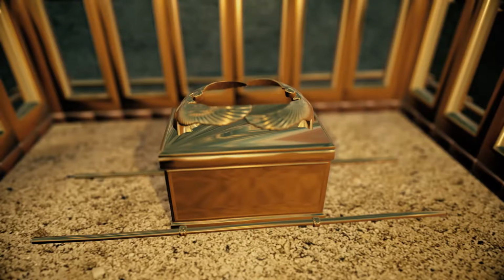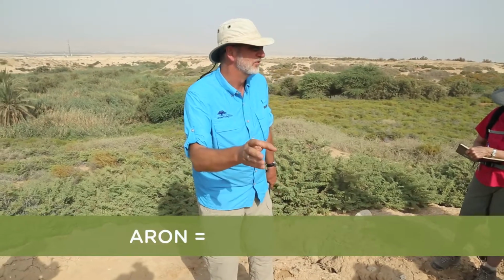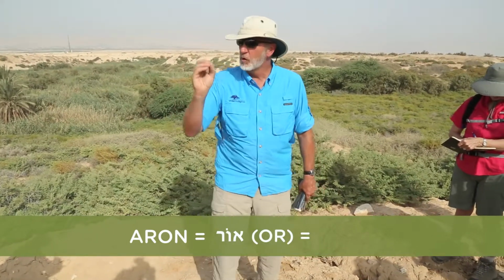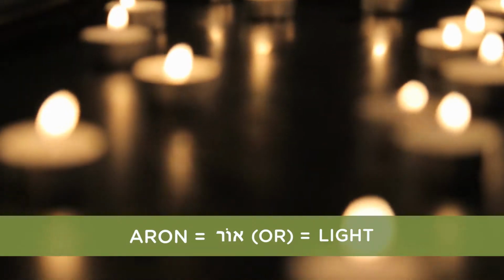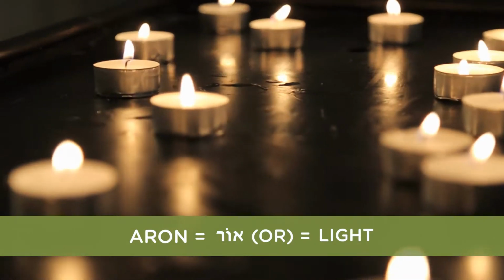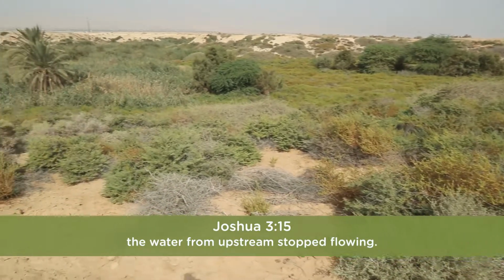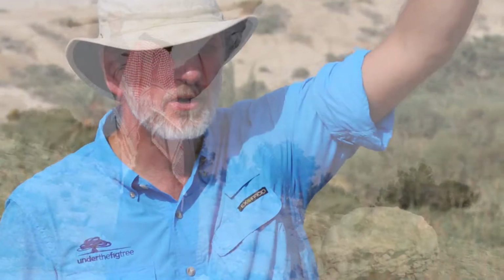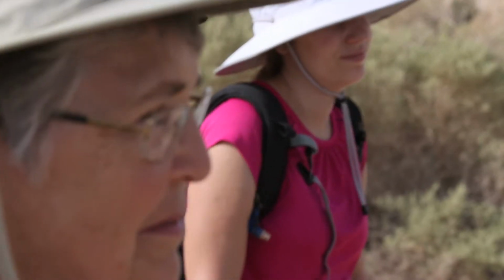With God In Wild Places Ep. 5: Ark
Our context rich biblical study tours are designed to make the Bible easier to understand by providing experiences and insights through engaging the culture, geography, and history found in the Biblical text.